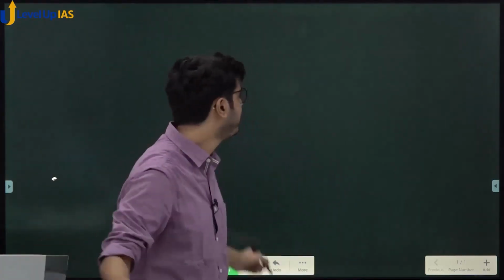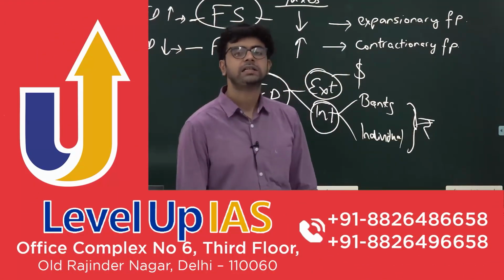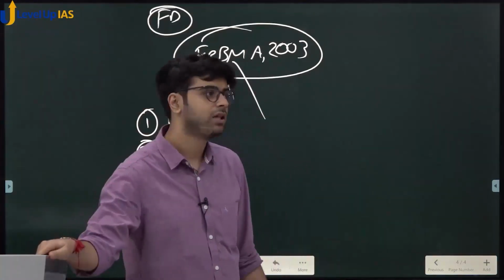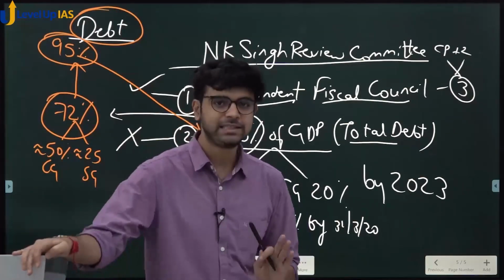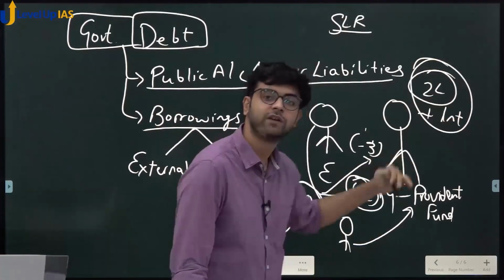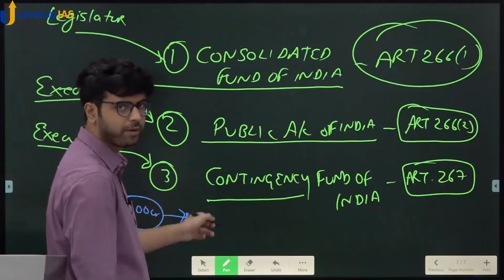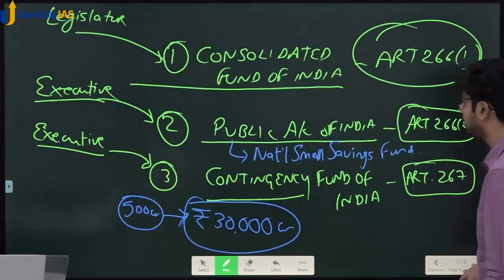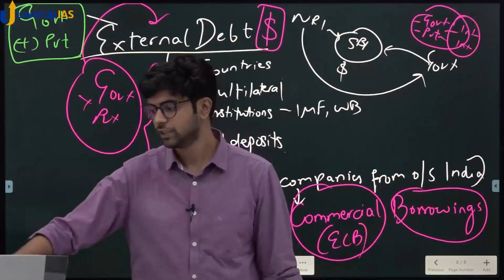Complete Indian Economy Series | Lecture - 13 | ऐसे ECONOMICS कभी नहीं पढ़ी होग़ी | LevelupIAS